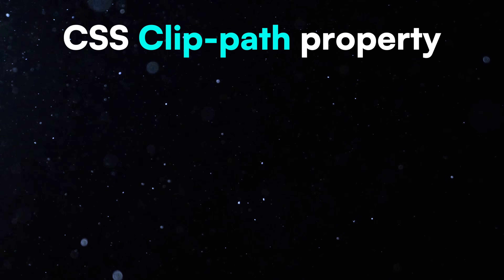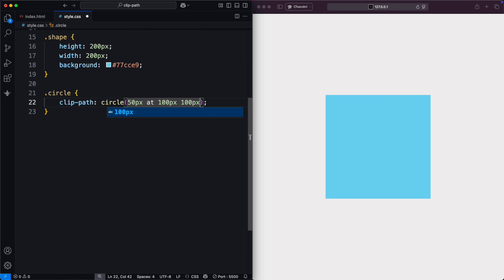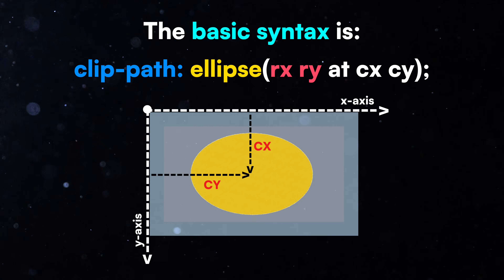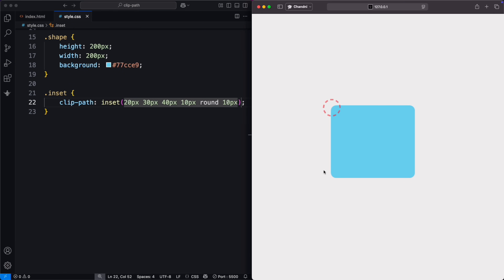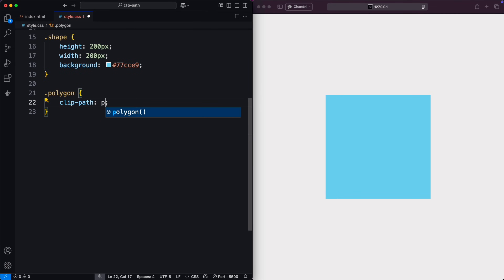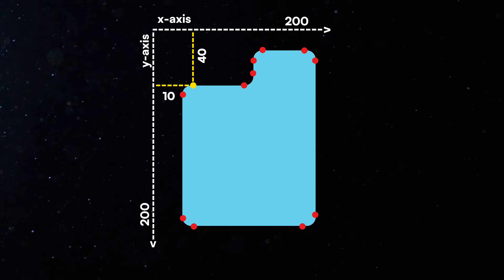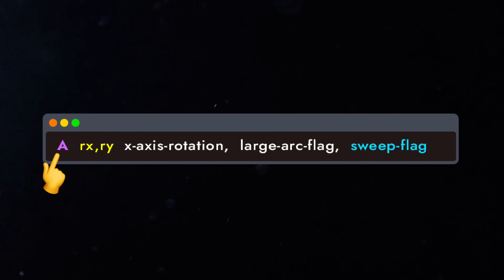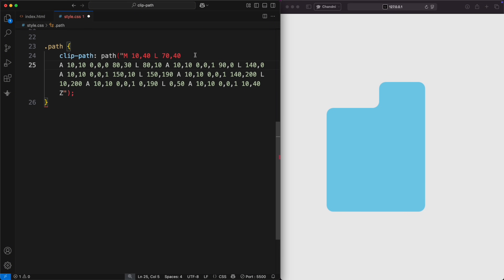Master CSS Clip-Path: Create Custom Shapes with One Line of Code!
In this video, I’ll show you how to use clip-path to create awesome shapes, effects, and even smooth animations - all without using SVGs or images. From simple circle, ellipse, rectangles to complex polygons and dynamic curves, you’ll learn step-by-step.

This tutorial is beginner-friendly and packed with real examples. Whether you want to design a hero section, add visual interest with shapes, or create animated transitions, CSS clip-path is a game-changer - and easier than you think!

✅ What You’ll Learn:
• What is clip-path and how it works
• How to use inset() for cropping and inner cutouts
• Creating circles and ellipses with circle() & ellipse()
• Designing custom shapes with polygon()
• Making advanced curves using the path() function
• How to make your shapes responsive with relative units

🎬 Chapters
00:00 - Intro
00:42 - clip-path circle()
01:42 - clip-path ellipse()
02:39 - clip-path inset()
03:48 - clip-path polygon()
05:05 - clip-path path() function